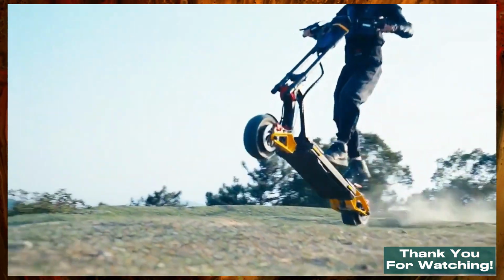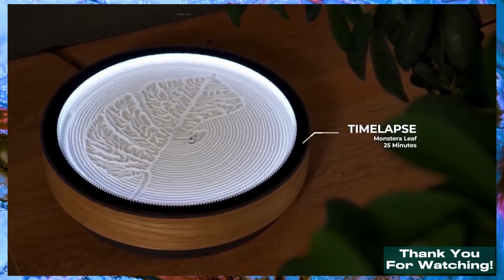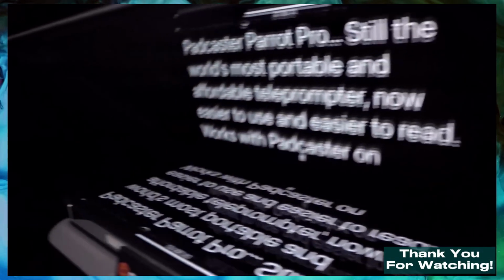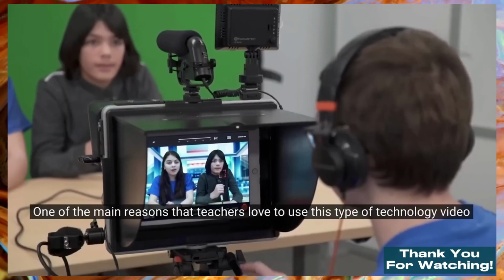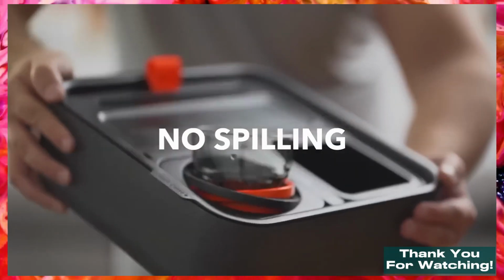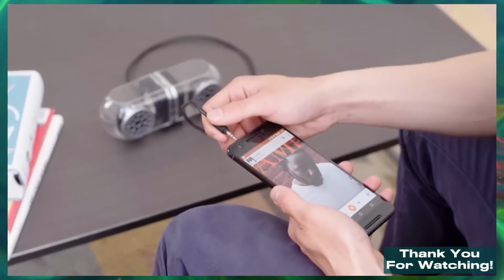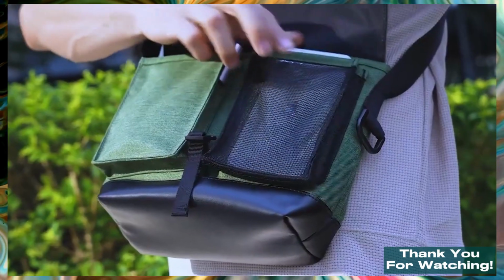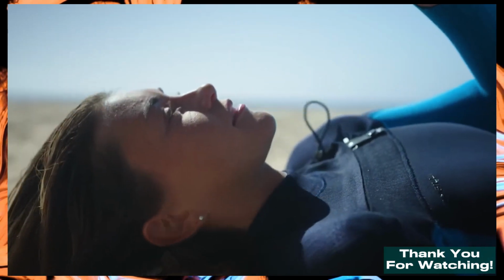🔥🥵 CRAZY GADGETS THAT ARE ON THE NEXT LEVEL! gadget technology tech #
"Discover the Future of Gadgets! 🚀

Welcome to our YouTube channel, where we're about to take you on an exciting journey through a world of cutting-edge technology and innovative gadgets that are designed to transform your everyday life. In this video, we're showcasing a lineup of incredible devices that will leave you amazed and eager to experience the future.

Here's a sneak peek of what we have in store:

1. Anka Spaces: Your Ultimate Travel Companion
   - A portable multi-purpose table with wireless charging, built-in speakers, and ambient lighting.

2. Baseus Powercombo: Your All-in-One Charging Solution
   - A smart portable power station with advanced surge protections and retractable charging cables.

3. Chord Machine: Unleash Your Musical Creativity
   - A sleek device that helps you play different instruments and modulate sounds with ease.

4. Creek Sling Bag: Stylish and Functional
   - An everyday travel essential sling bag with plenty of pockets and a waterproof design.

5. Flameship Originals: Create a Magical Atmosphere
   - A 3D electric steam fireplace that combines fire and water for a mesmerizing display.

6. Goovis G3 Max: Your Personal IMAX Theater
   - A 5K OLED 3D headset with stunning visuals and immersive sound.

7. INMOTION RS: Redefine Your Commute
   - An ultra high-performance e-scooter with powerful motors and advanced features.

8. Lockly Vision Elite: The Future of Home Security
   - A next-generation video smart lock with full HD camera and multiple unlocking options.

9. DJI Mini 4 Pro: Capture the World from the Sky
   - A compact drone with a 4K camera for breathtaking aerial shots.

10. Oasis Mini: Elevate Your Peace of Mind
    - A kinetic art device that promotes relaxation and creativity.

Get ready to be amazed as we dive into each of these incredible gadgets, exploring their features and the ways they can enhance your life. Whether you're a traveler, a tech enthusiast, a music lover, or someone seeking a touch of luxury at home, there's a gadget here for you.

Which one of these gadgets do you think will be your favorite? Join us on this journey to the future of technology and discover the possibilities that lie ahead. Thanks for being a part of our tech-savvy community, and let's explore the future together!"

Amazon gadgets
Innovative tech
Gadgets for better sleep
Smart mirror technology
Portable fan
Smartphone upgrades
Innovative luggage
Health tracking devices
Stress relief toys
Innovative straps
Snack accessories
Portable printing
Wireless stereo speakers
Aerial photography drones
Tech reviews
Future of convenience
Latest tech gadgets
Innovative technology
Innovative products
Must-have gadgets
Cutting-edge devices
Tech innovation
Gadget reviews
Amazon tech products
Cool tech items
Transform your life with tech
Tech wonders
Amazon tech reviews
Gadgets
Innovative Technology
Future Technology
Cutting-Edge Gadgets
Travel Essentials
Portable Tables
Charging Solutions
Musical Instruments
Sling Bags
Electric Fireplaces
Home Entertainment
3D Headset
E-Scooters
Smart Locks
Drones
Kinetic Art
Product Showcase
Technology Trends
Lifestyle Upgrades
Travel Accessories
Home Security
Video Smart Lock
Immerse Entertainment
Innovative Devices
Futuristic Gadgets
Innovative Solutions
Home Gadgets
High-Tech Accessories
Modern Living